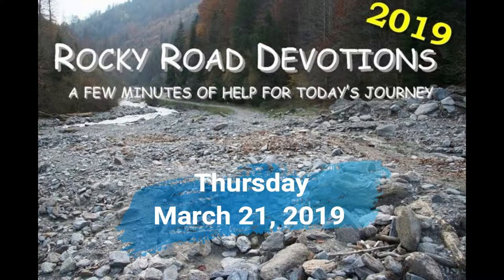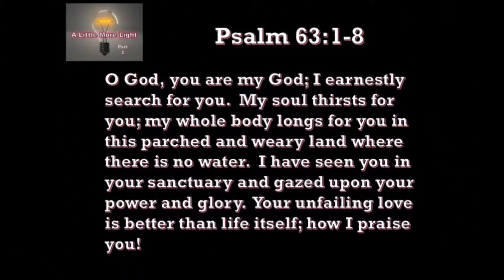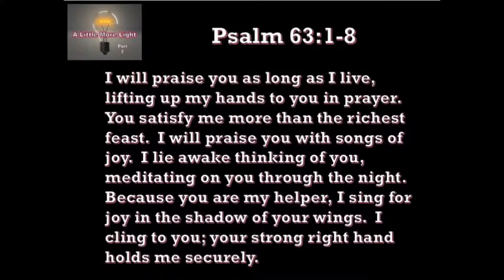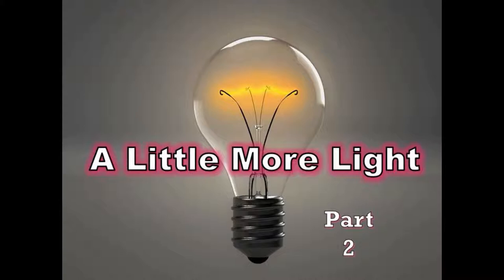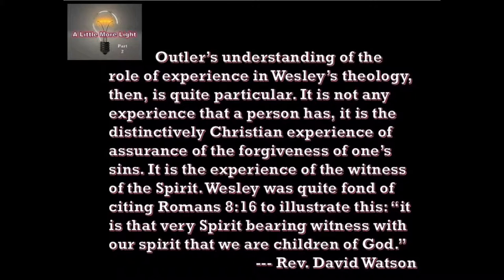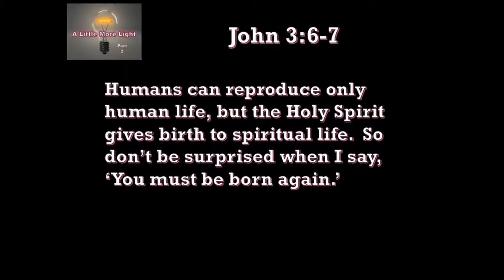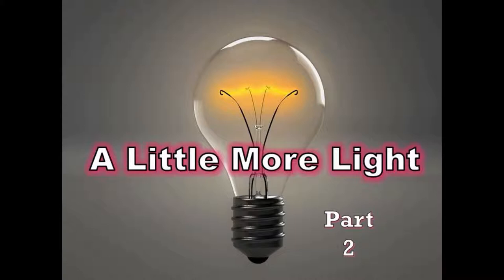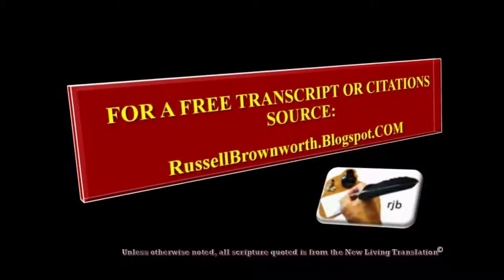3 21 19 A Little More Light Part 2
We are looking this week at the Wesleyan Quadrilateral, a term that helps us see a process of theological understanding…a way of thinking about God .